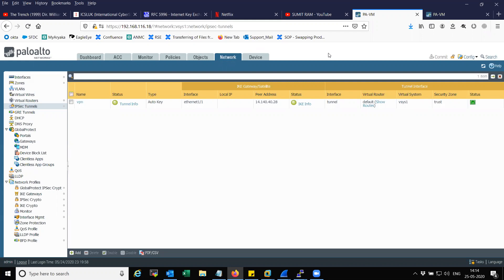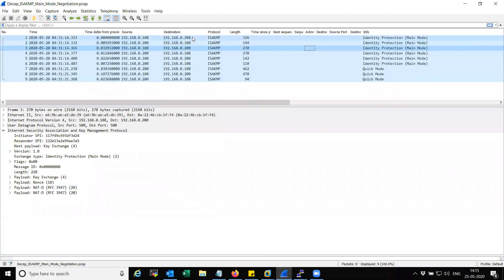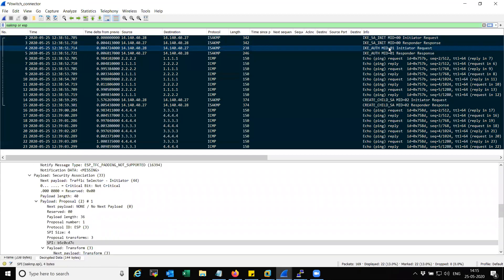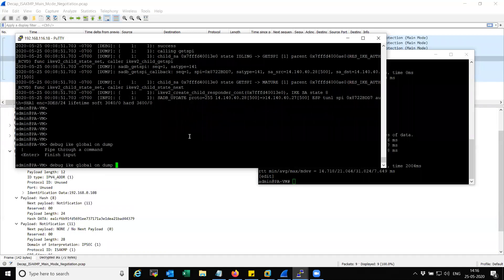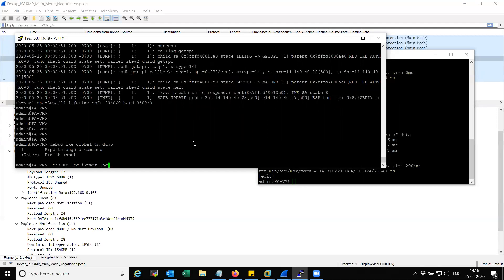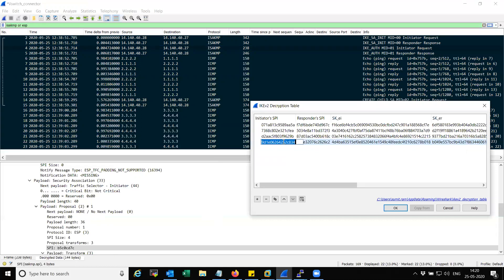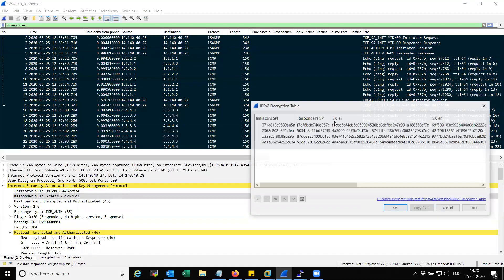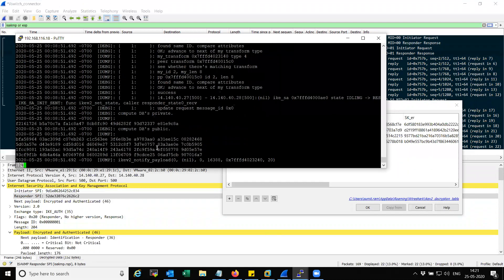Decapsulate/decrypt IKEv2/ESP packets in the Wireshark. Paloalto Firewall was used for IKEv2 tunnel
How to decapsulate/decrypt IKEv2/ESP packets in the wireshark
The Paloalto firewall was used for the IKEv2 tunnel establishment